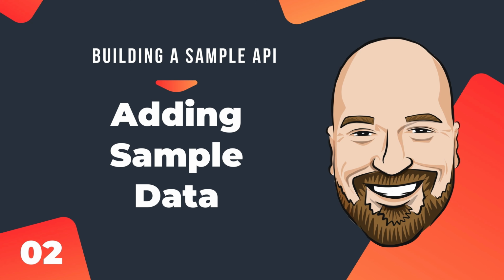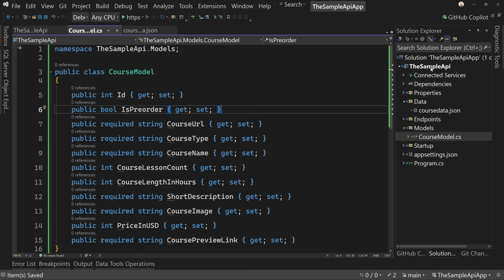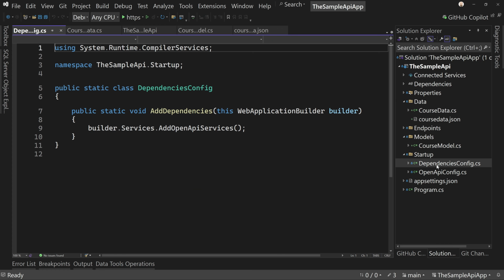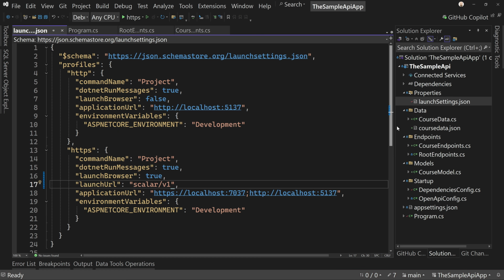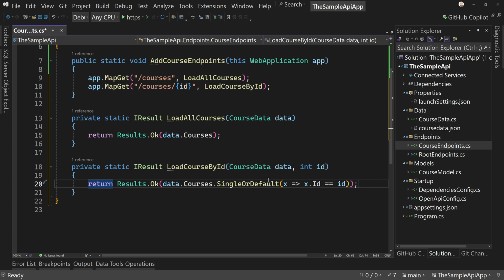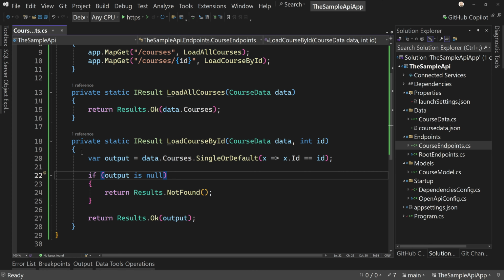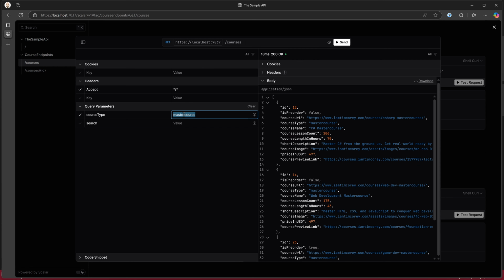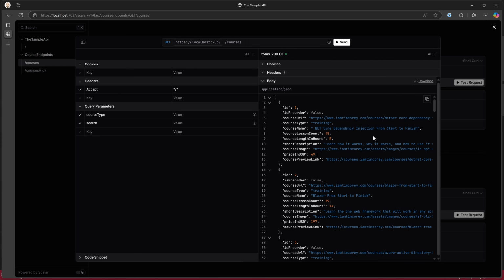Sample Data and Filtering - Building a Sample API in C#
Having a sample API is a useful tool when learning web development because it gives you something to test your front-end against. In this course, we are building a sample API that can be used both locally and via the web. Along the way, are learning how to build and deploy a minimal API in C#.

When we are done, we will have built an API with sample data that is documented, has health checks, simulates slowdowns and errors, and is deployed both as a Docker container and as a web application on a virtual private server. The end result will be a tool you can use in testing for your own apps.

In this lesson, we are going to add a JSON file with sample data, load that data into memory, and then create two endpoints to give that data to the user. We will also create filters for that data so that the user can get just the entries they are looking for.